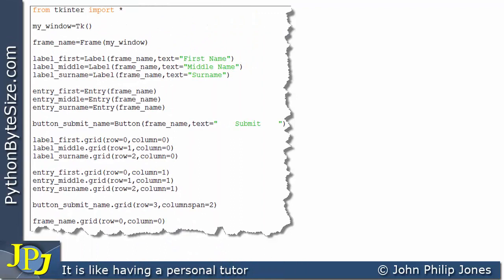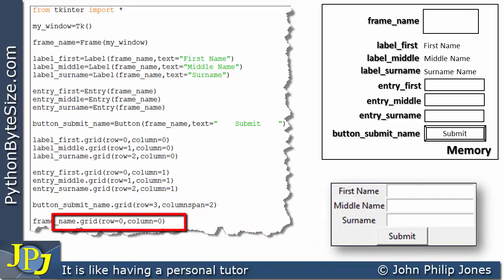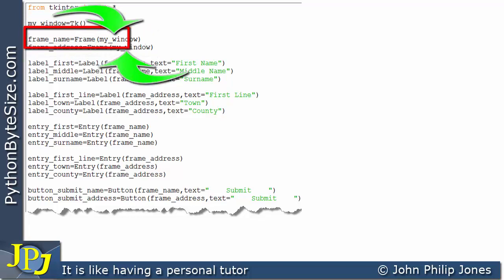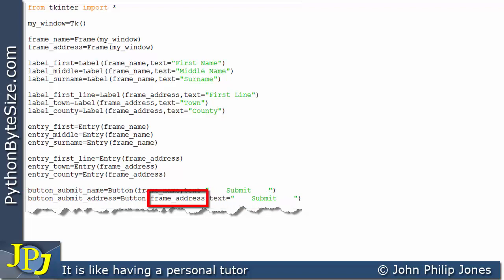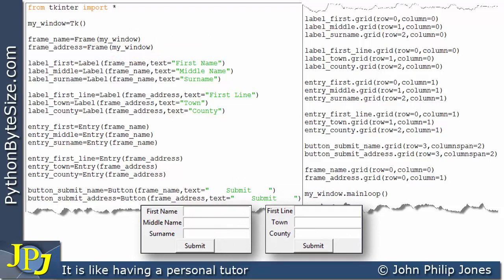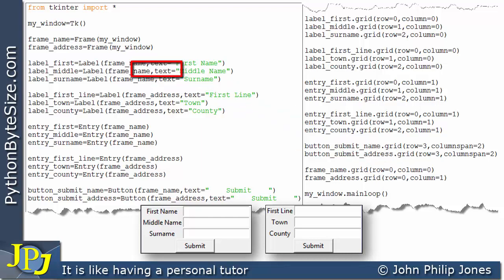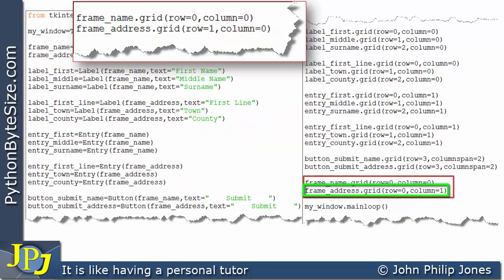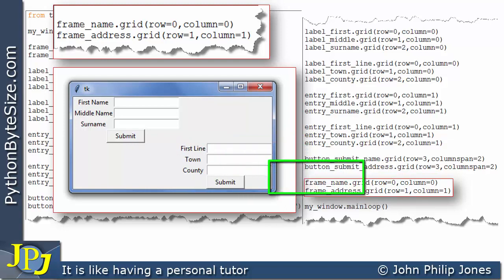Adding Frames to a Python tkinter window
In this video tutorial it is shown how more than one frame can be built and added to the same Python tkinter window.